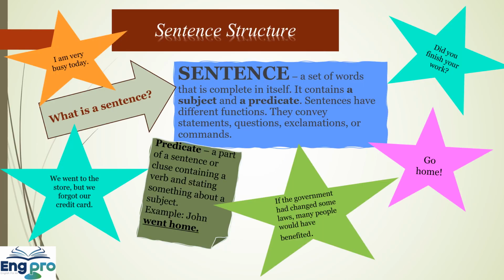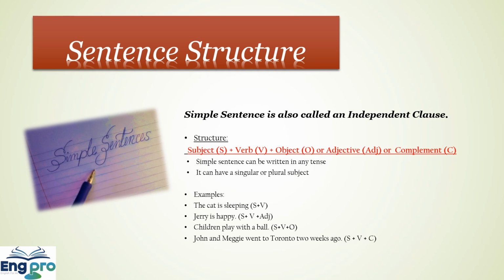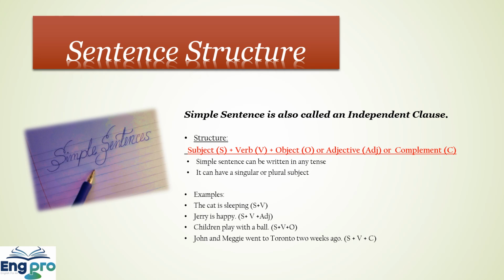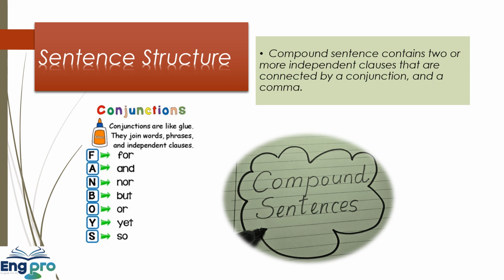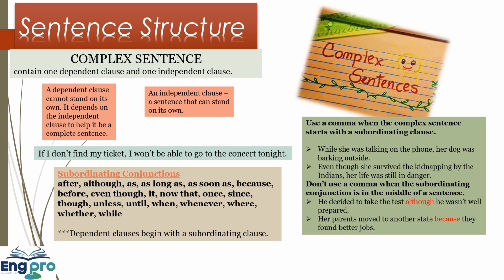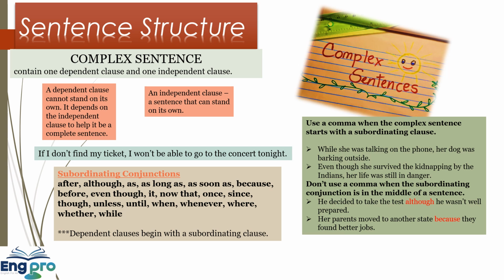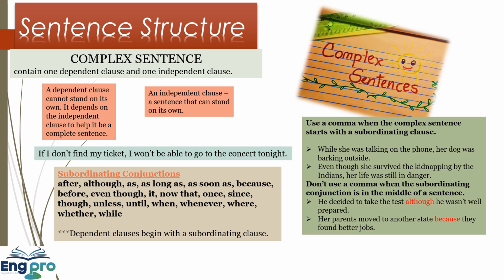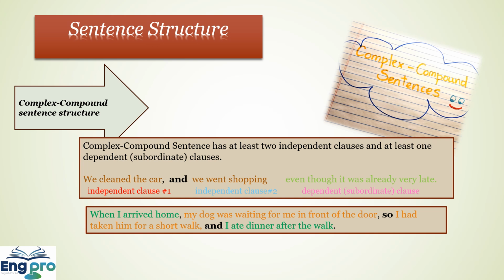Sentence Structure in English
Is writing a challenge? Here you will learn and practice sentence structure that are used in writing.